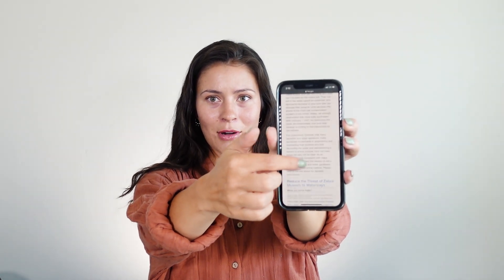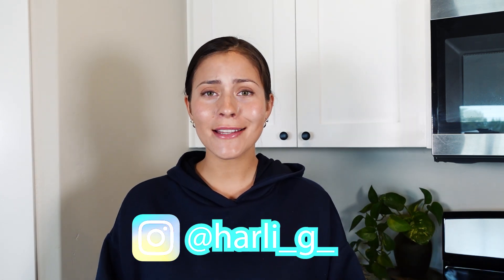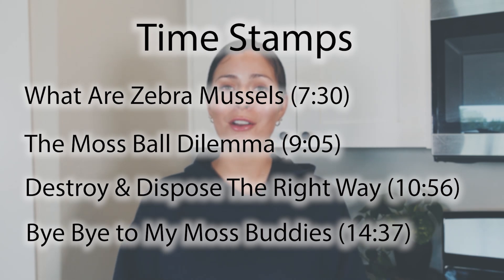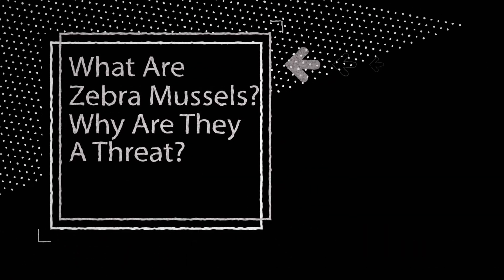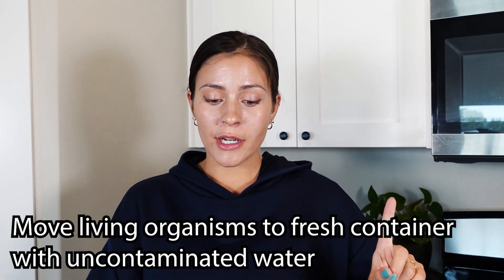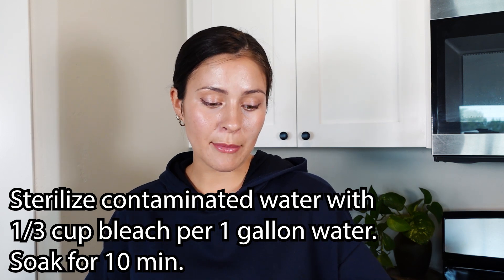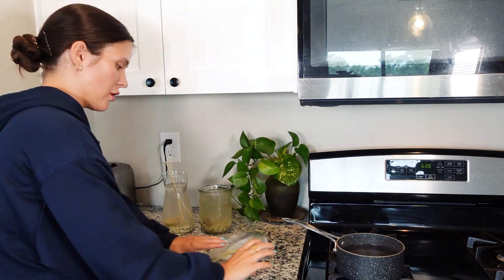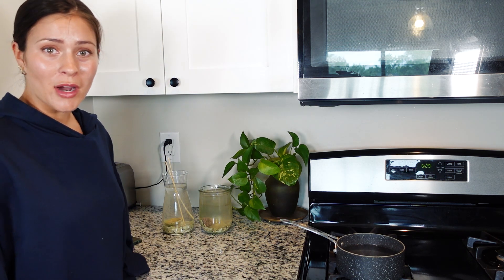Hidden Danger in Moss Balls | Destroying my Marimo Moss Balls *REUPLOAD*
Today I am going to be walking you through the hidden danger that Marimo Moss Ball plants purchased after February 1, 2021 have been found to be contaminated with. I also go through the different ways the US FWS states are the best ways to destroy & dispose of them to ensure the contamination doesn't spread to waterways.

TIMESTAMPS
7:30 What's The Threat?
9:05 The Problem with Moss Balls
10:56 Destroy & Disposal Options
14:37 Bye Bye to my Moss Balls